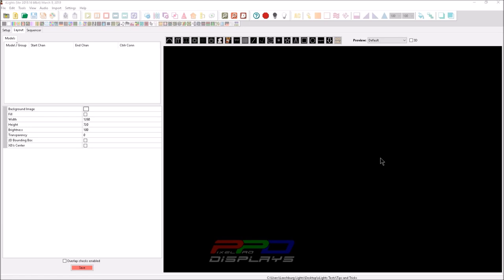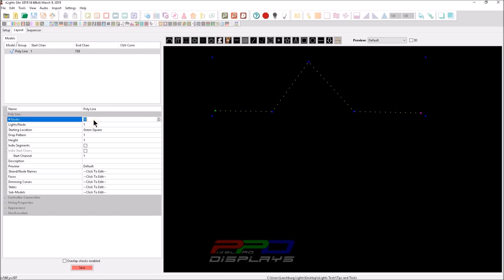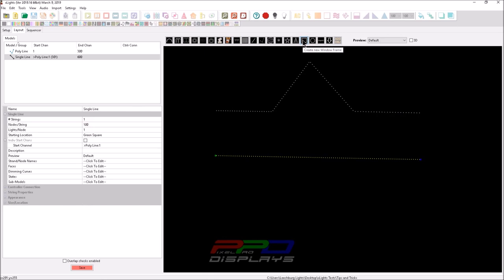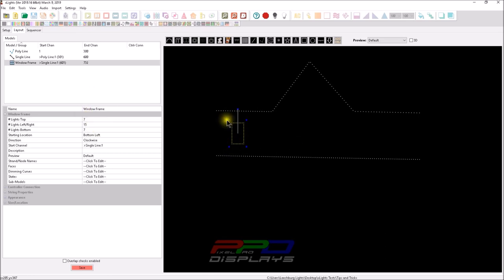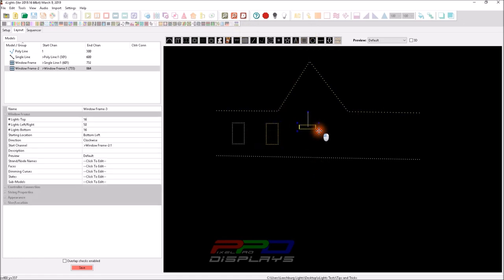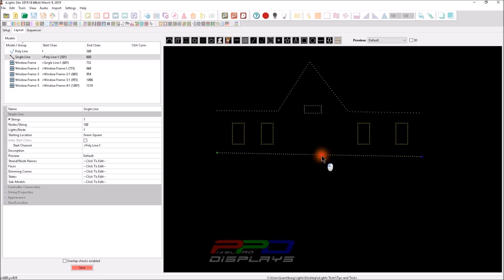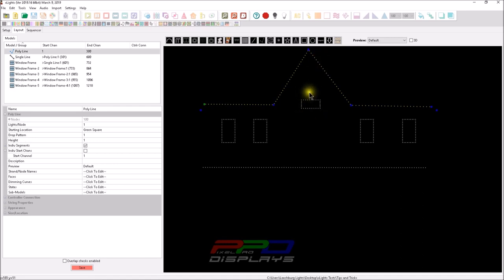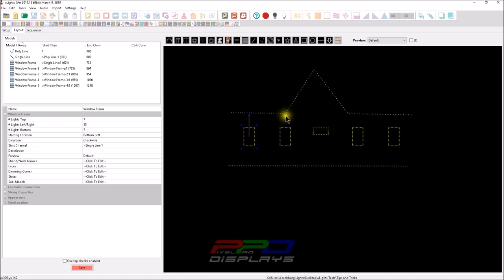Layout Creation in xLights: Part 1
How do I start building my layout?  This series will walk you through some of the steps of creating your first xLights layout.  If you already have a layout and are adding more to it for next year, make sure to follow along.  You may learn some new tips and tricks as well as options which have been added over the years.